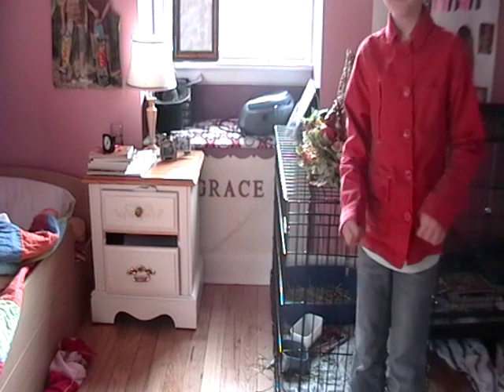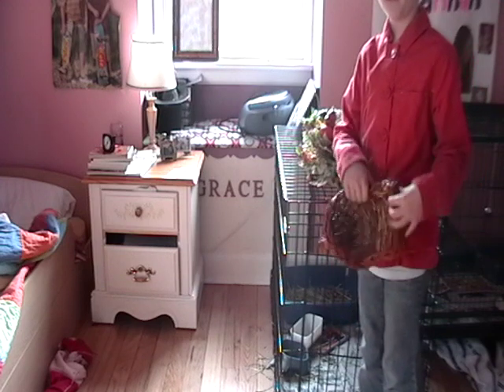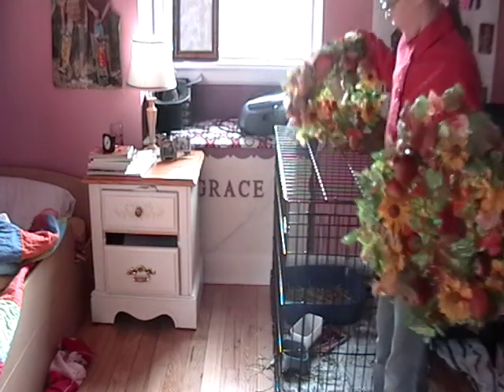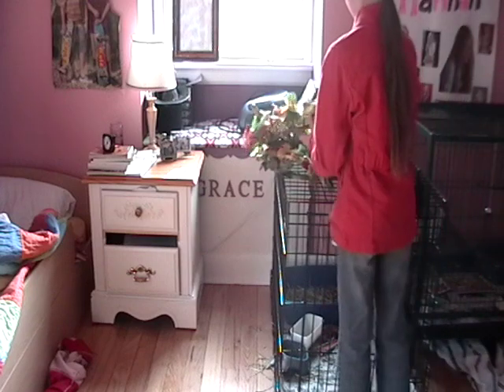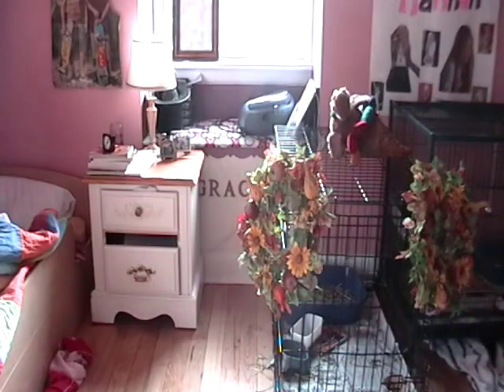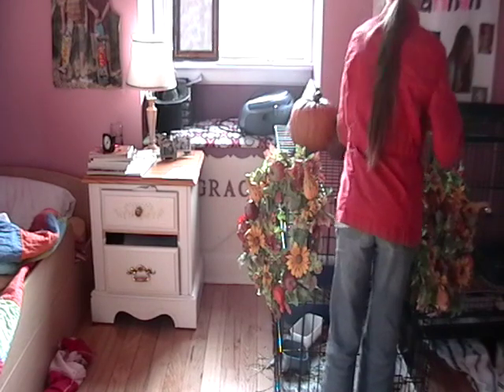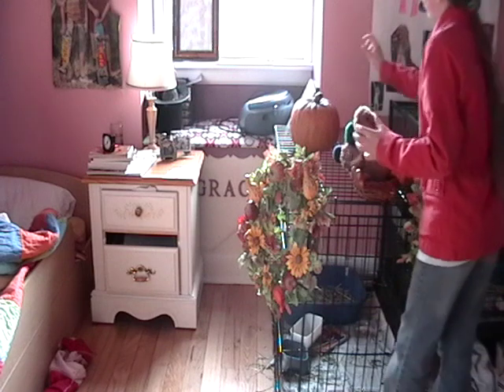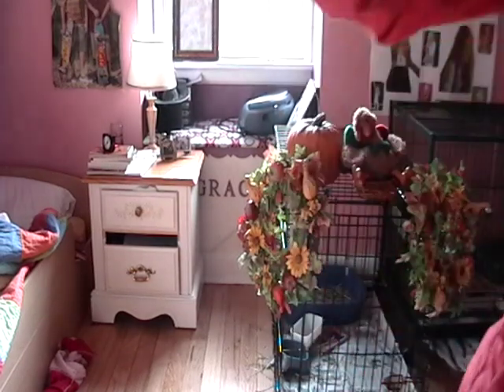Pet Decorating cage for Thanksgiving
This is a video for how to decorate your pets cage for Thanksgiving. Have a happy Thanksgiving!